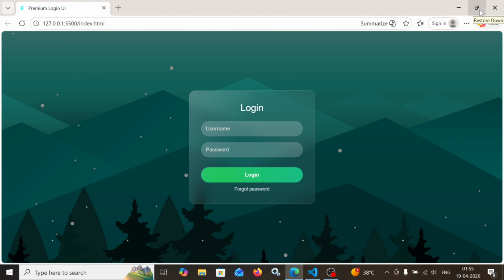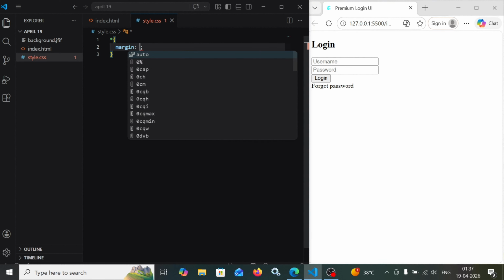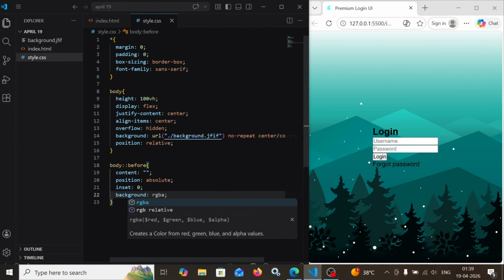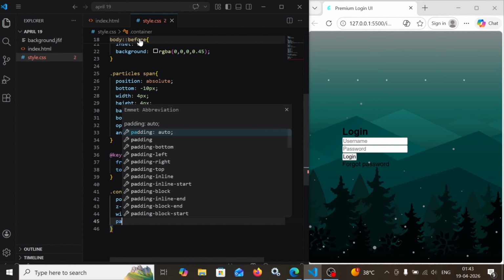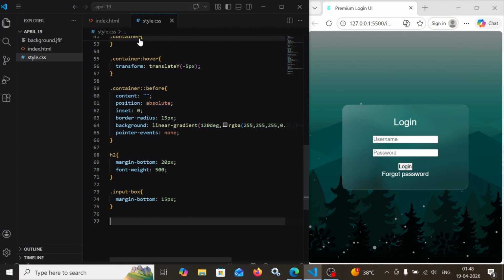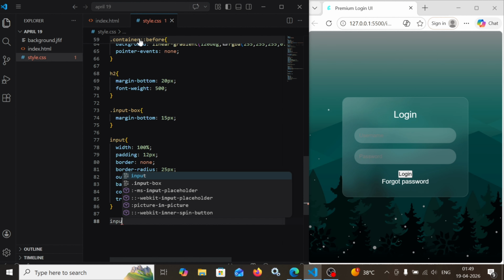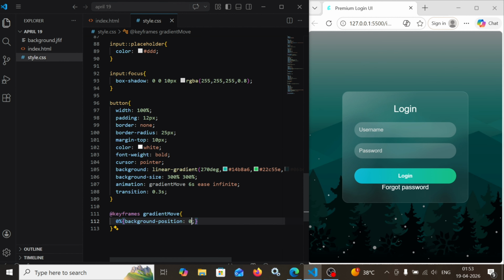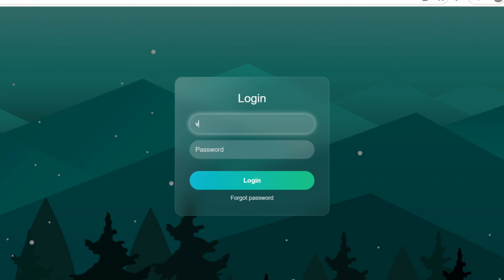Clean Login UI Design (HTML CSS) – Glassmorphism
Build a modern Login UI using HTML and CSS with a clean glassmorphism design and smooth animations.

In this tutorial, you will learn how to create a premium login form with a blurred glass effect, animated gradient button, and a stylish background — all using pure HTML and CSS.

This UI design is inspired by real product interfaces and is perfect for beginners and frontend developers who want to improve their design skills.

💻 What you’ll learn:

* HTML structure for login form
* Glassmorphism effect using CSS
* Animated gradient button
* Input focus glow effects
* Background styling for modern UI

🚀 Perfect for:

* UI/UX design inspiration
* Frontend projects and portfolios